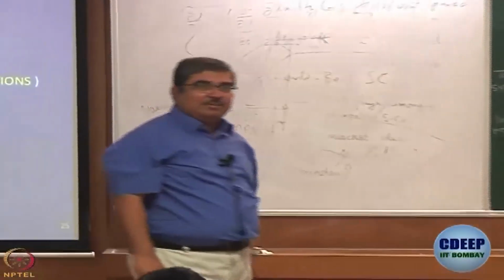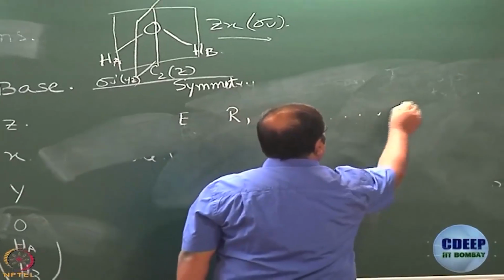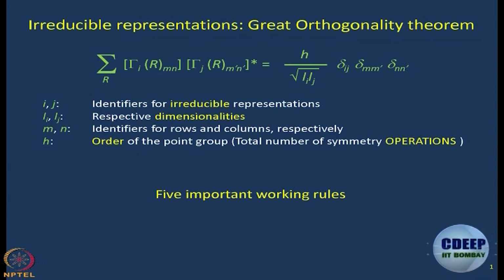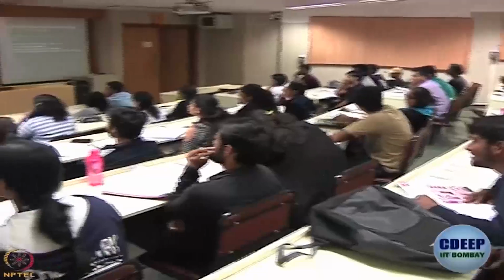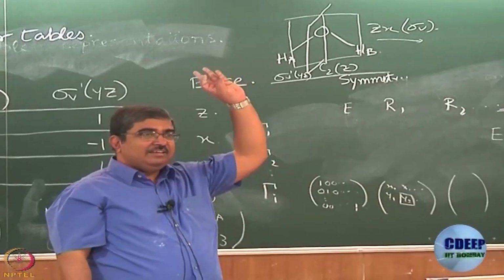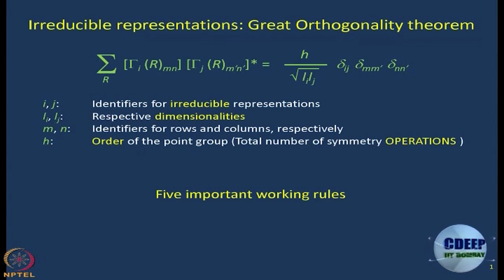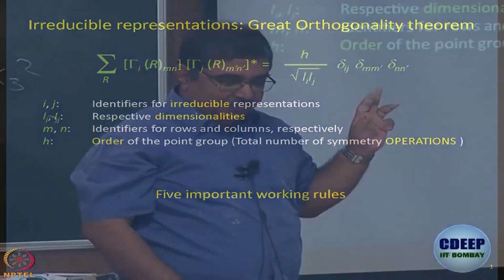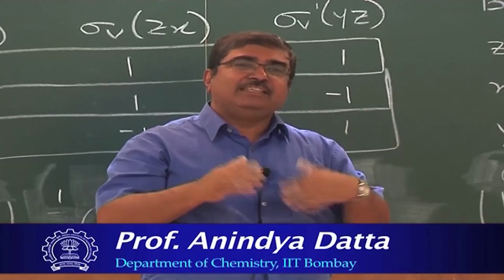Group Theory : Character Table